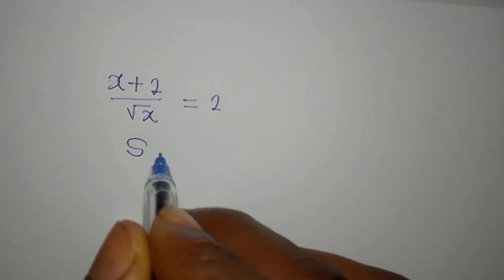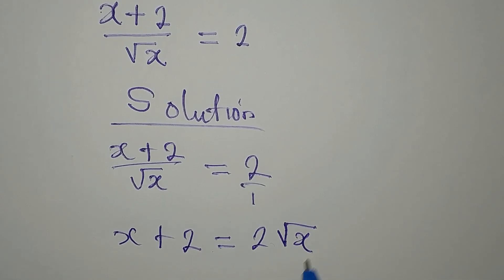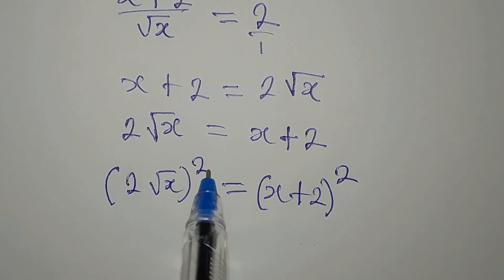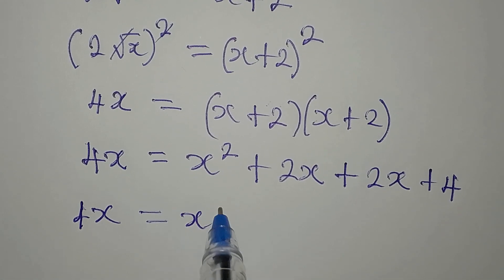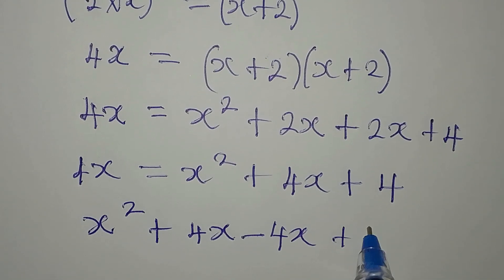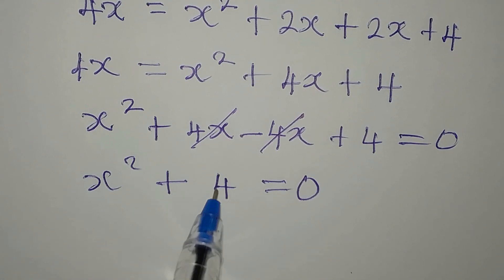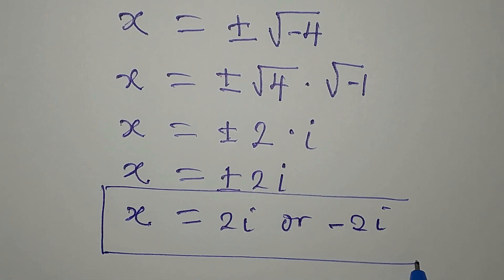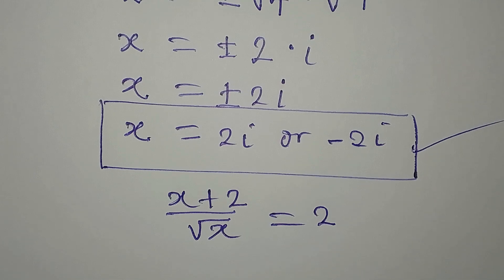Germany | Can you solve this? | Olympiad Mathematics, Fully solved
This is beautifully solved for you guys